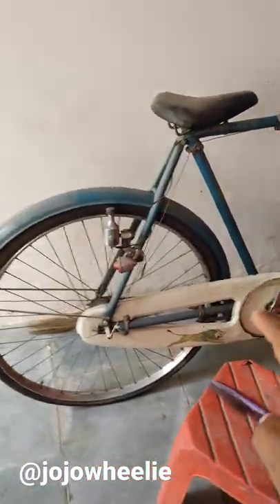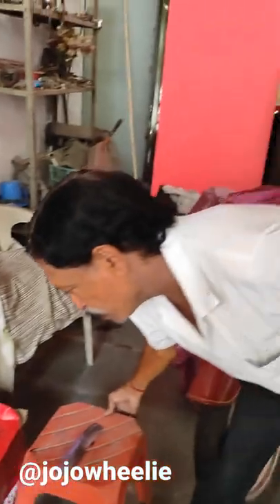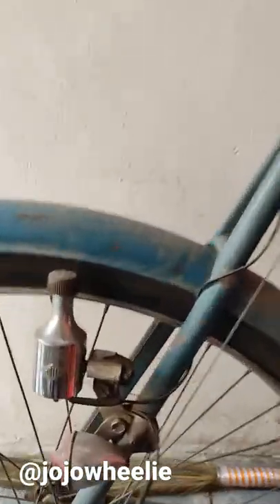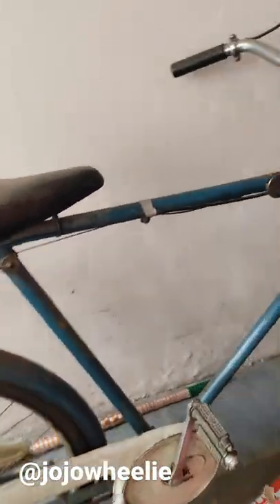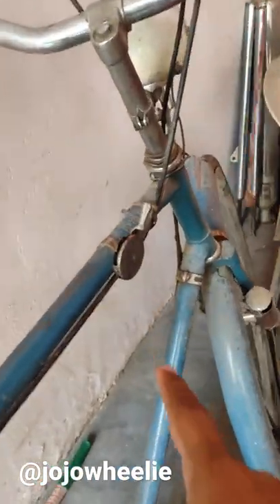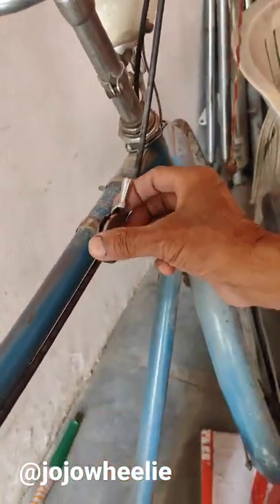100 year old BSA bicycle,just like a new one | kailash ji | VINTAGE MACHINES